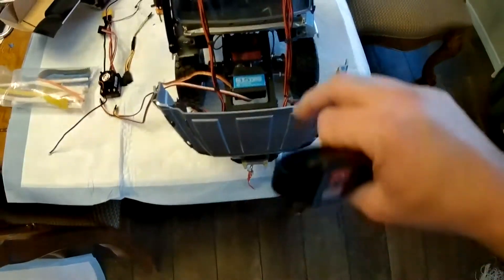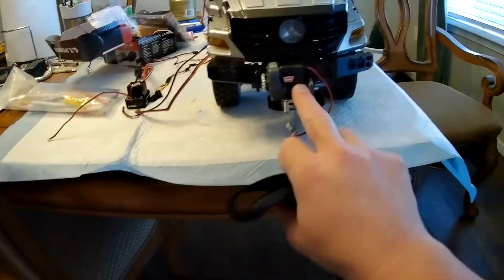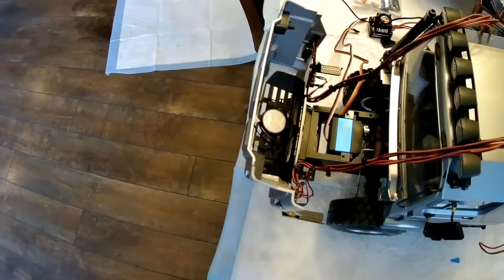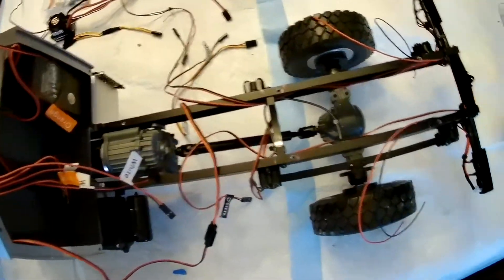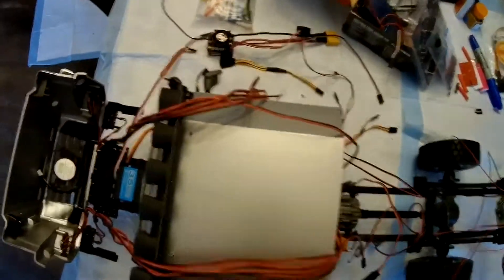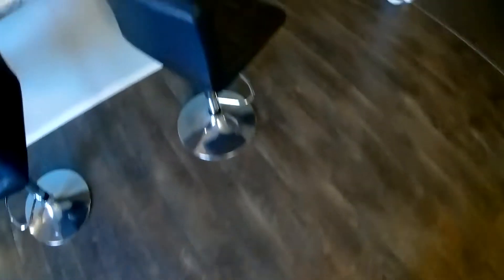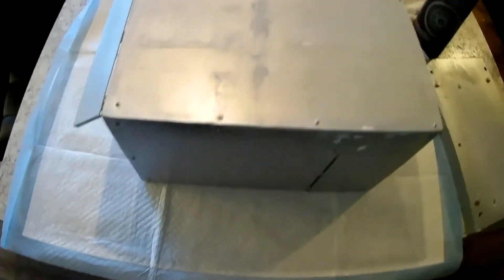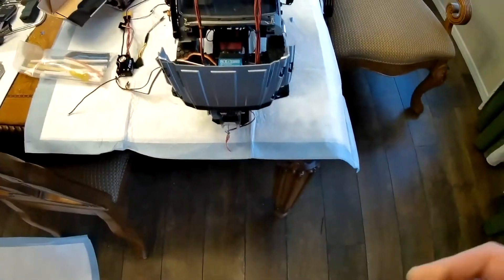Project silver update 2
Rc4wd
Overland